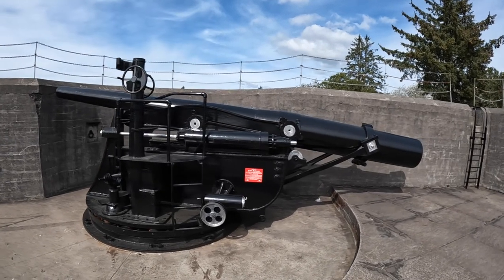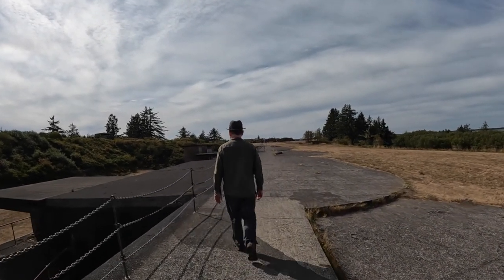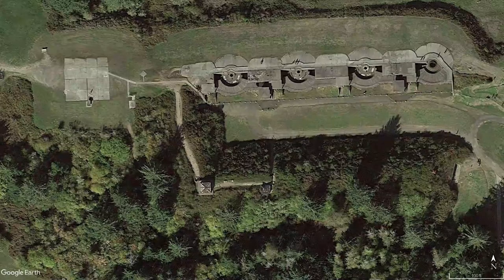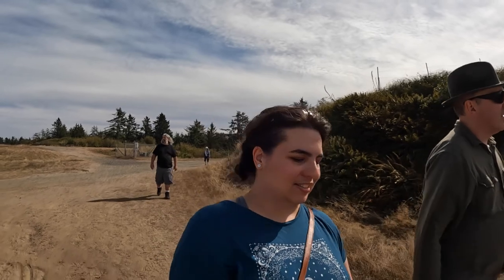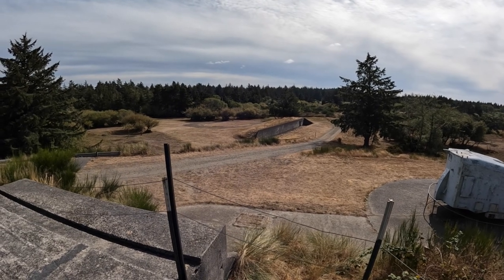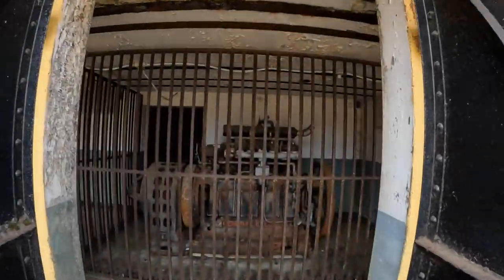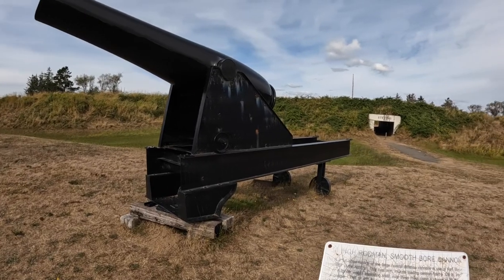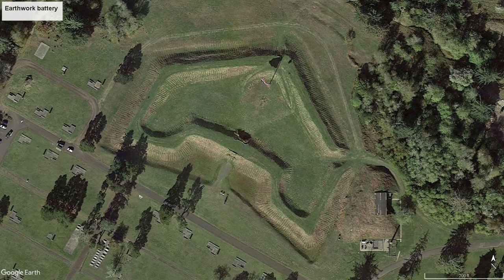A Hidden Gem in the Corner of Oregon - Fort Stevens - Harbor Defenses of The Columbia River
We explore Fort Stevens, a U.S. Army fort built in 1863, located at the mouth of the Columbia River in Oregon.

This is the third of a three-episode series on the forts at the mouth of the Columbia River. On this episode of Searching for History, we explore more Pacific Northwest history by visiting the third of three forts that make up the harbor defenses at the mouth of the Columbia River, Fort Stevens. Fort Stevens was first constructed from 1863 to 1864 as an earthwork battery. The fort was active from 1863 to 1947 when it was deactivated. Today, Fort Stevens is an Oregon State Park. Fort Stevens was the only military base in the lower 48 states to come under enemy fire during World War 2. Fort Stevens is on the Oregon side of the river, at the northwest corner of the state, about 9 miles west of Astoria, Oregon. Join us as we visit Fort Stevens.

Image Attribution
Image 1: 40-0660a.gif by John Stanton. No changes were made to the image. (Source Creative Commons,
Image 2: 40-0647a.gif by John Stanton. No changes were made to the image. (Source Creative Commons,